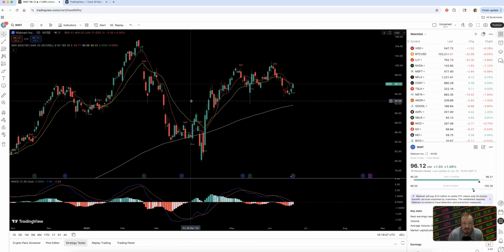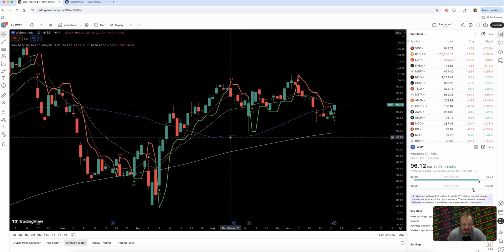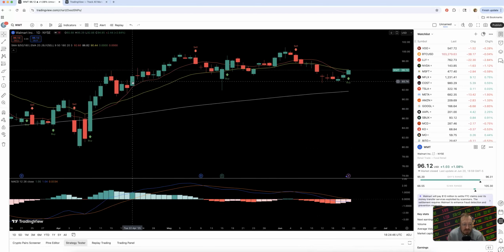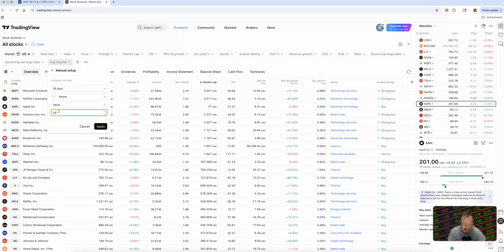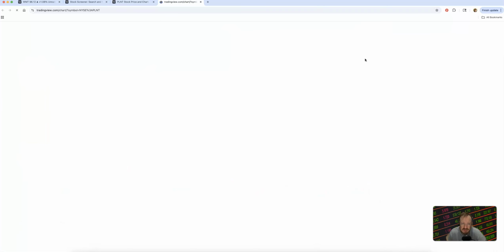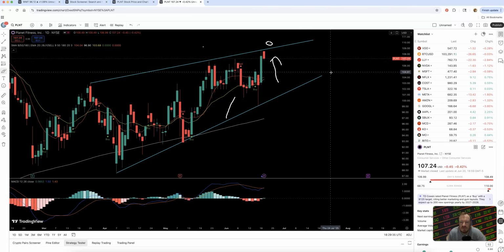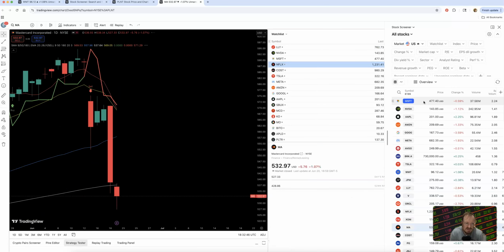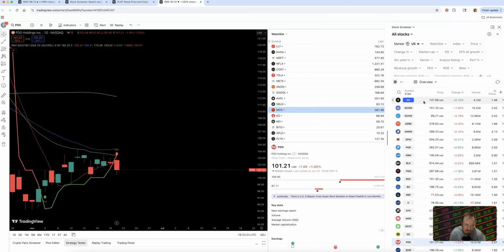How I find stocks and what indicators I use